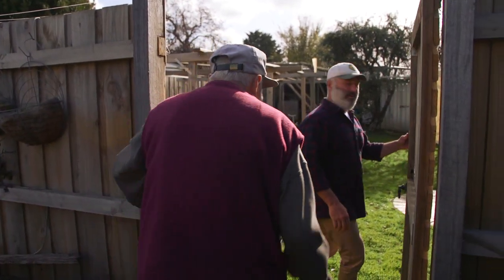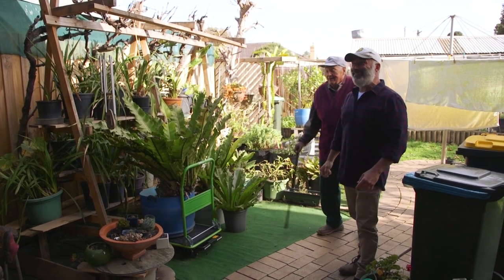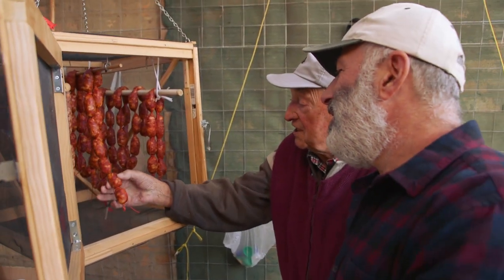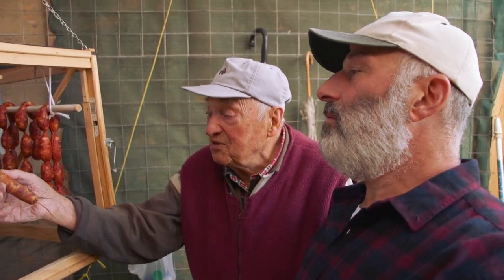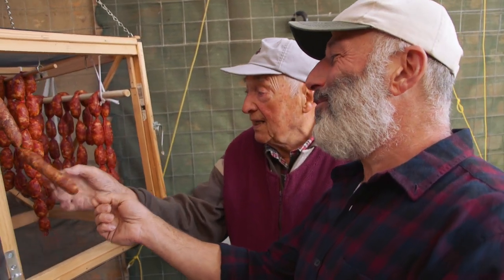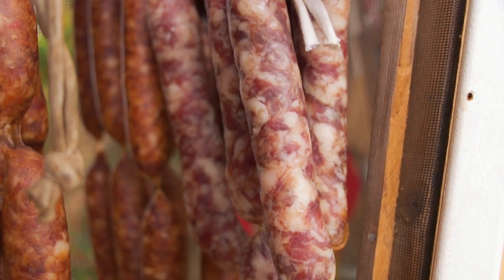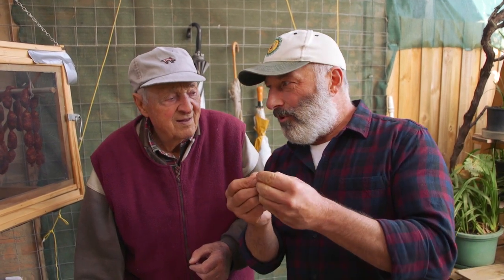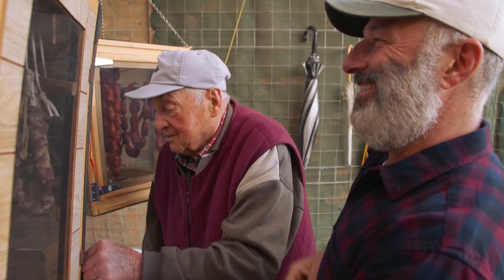Nearly 100 Years Old and Still Gardening - Part 3